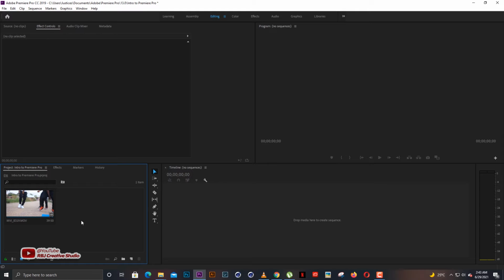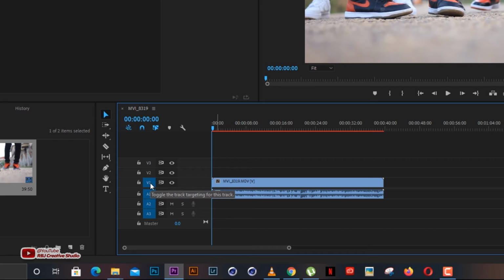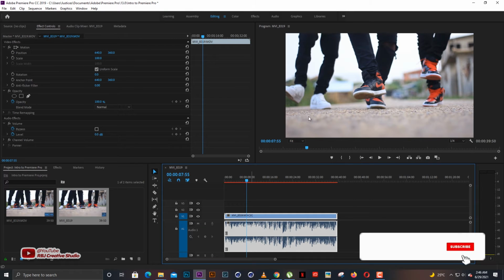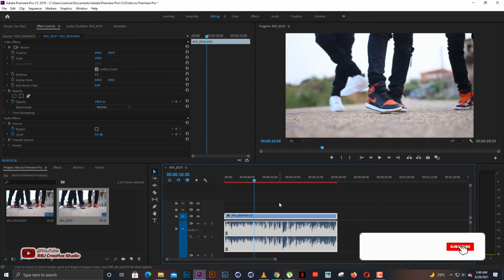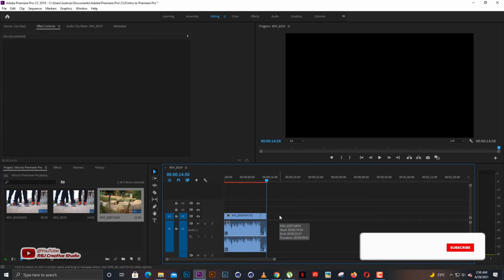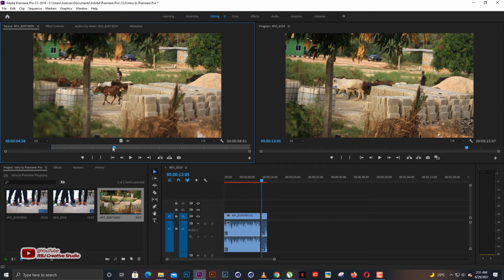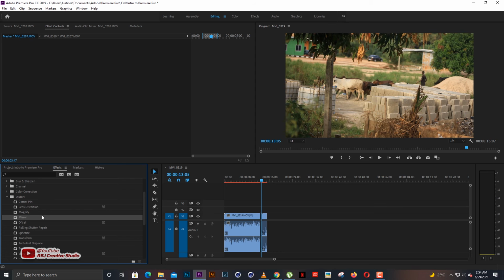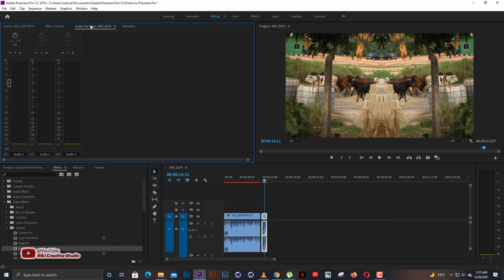Introduction to Adobe Premiere Pro CC 19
What's up people, so I've ventured into tutorials on Adobe premiere pro now and this is my first tutorial for it. Lemme know what you guys think and if you have any questions too lemme know in the comment section.